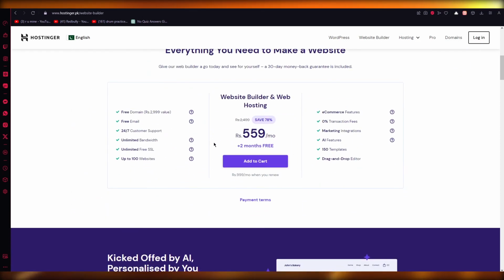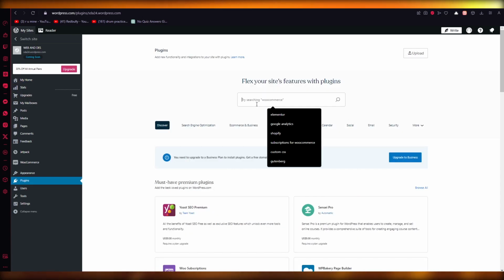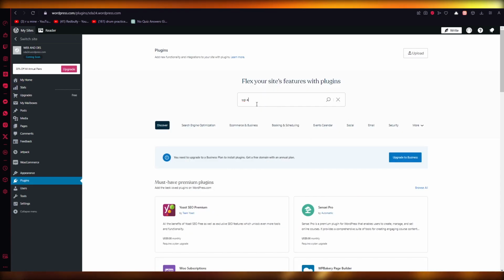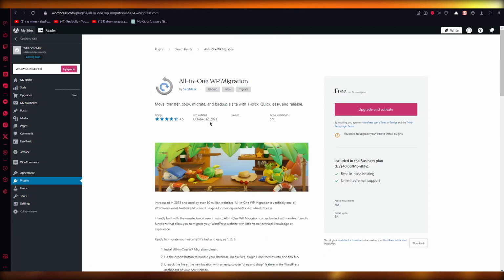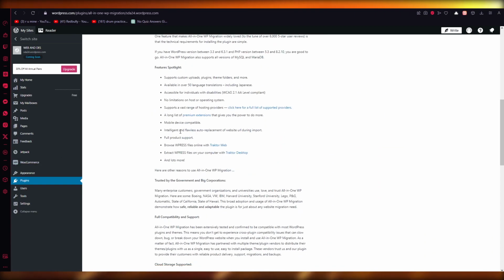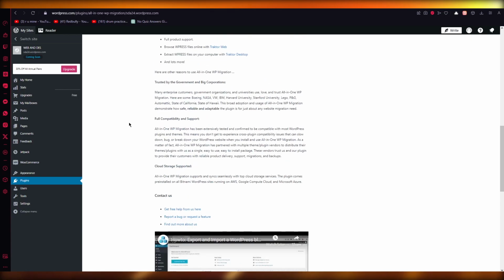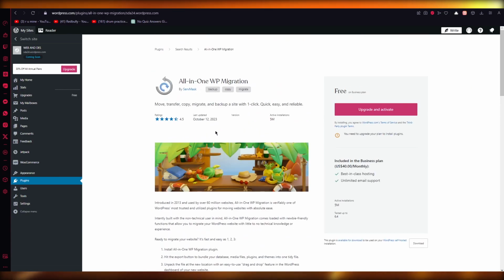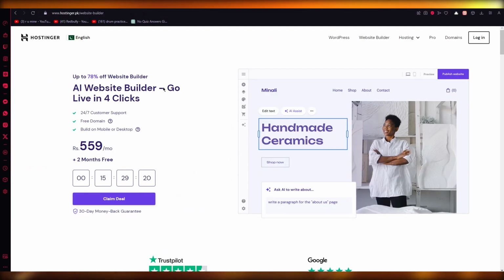How To Switch From Hostinger builder Back to Wordpress (2024) Step by Step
If you have been using Hostinger builder for your website but have decided to switch back to WordPress, the process is simple and straightforward. First, log in to your Hostinger account and navigate to the "My websites" section. Click on the website you want to switch back to WordPress. Then, select "Website builder" from the menu on the left and choose "Back to WordPress." You will be prompted to confirm the switch and once confirmed, your website will be reverted back to WordPress.

It is important to note that this will delete all the content created in Hostinger builder, so it is recommended to back up your data before making the switch. Overall, switching back to WordPress from Hostinger builder is a hassle-free process that will allow you to continue building your website with the powerful features and customization options of WordPress.